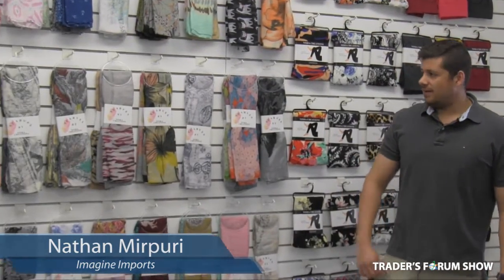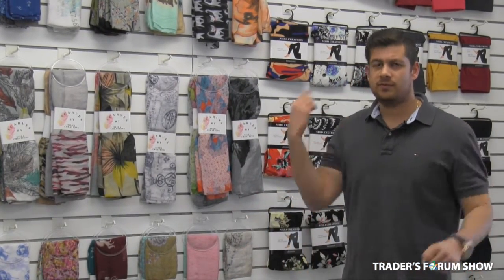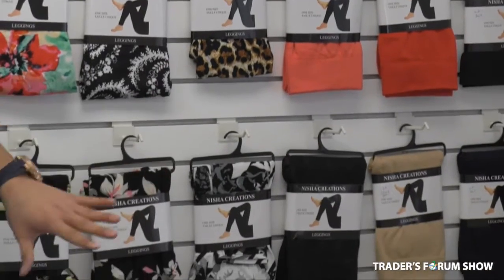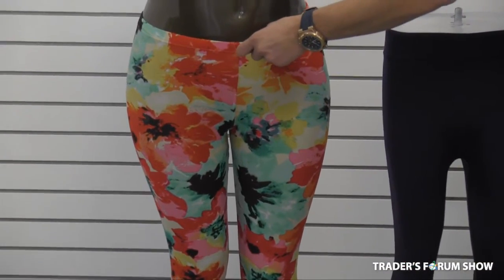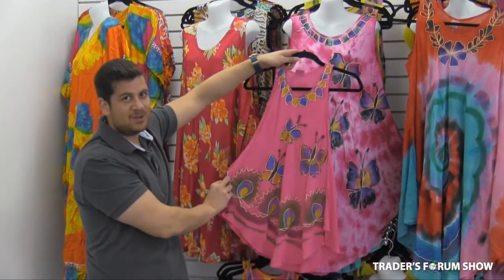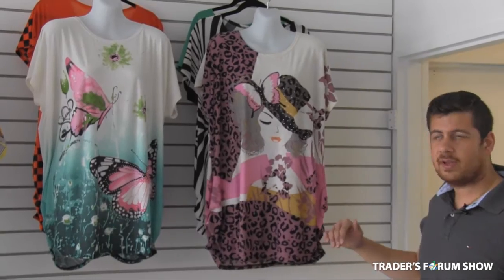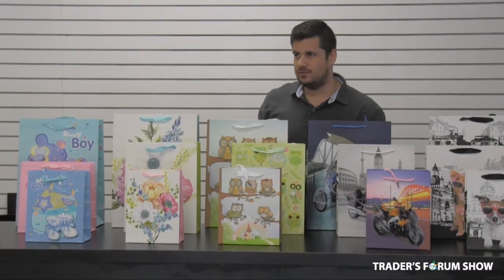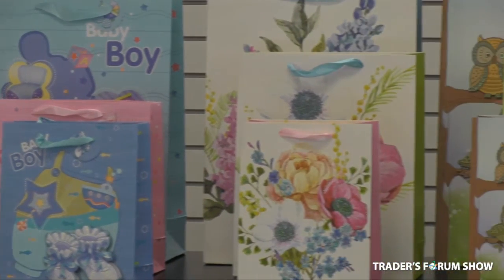Imagine Imports at the Trader's Forum Show in Toronto, May 9-11, 2016